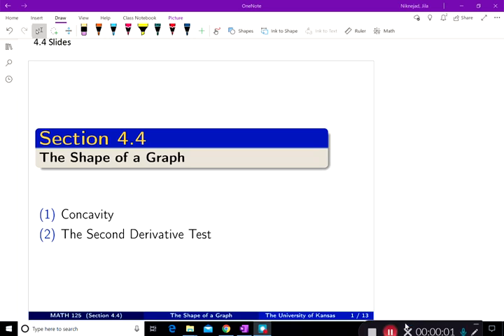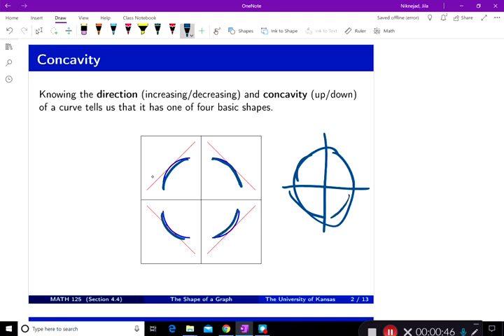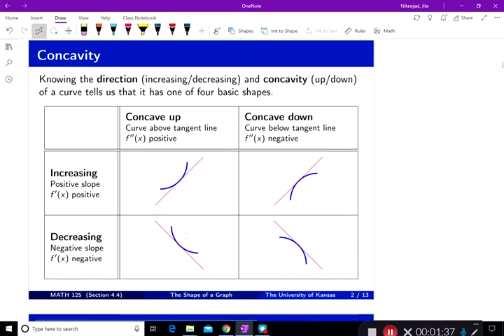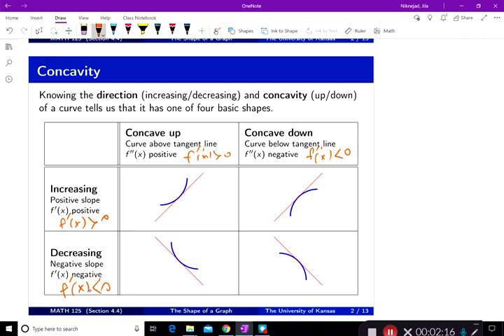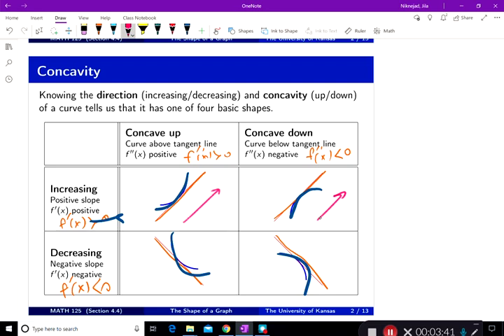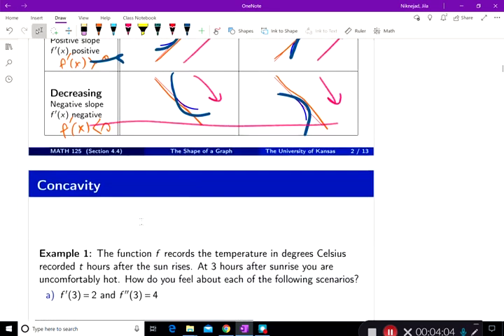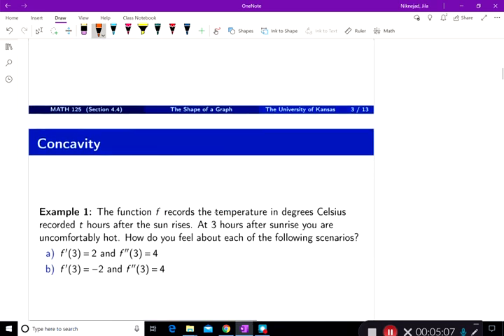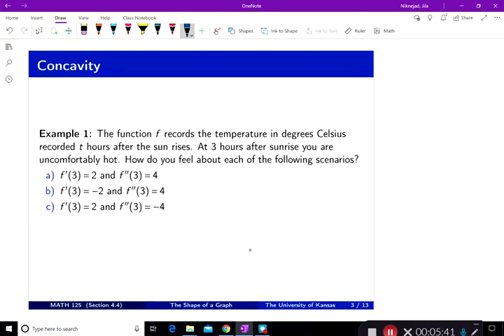4 4 The Shape of The Graph, Part One, Concavity